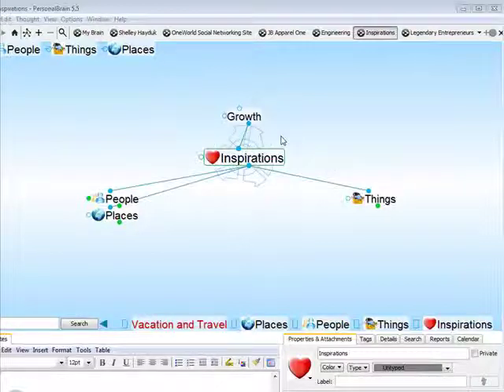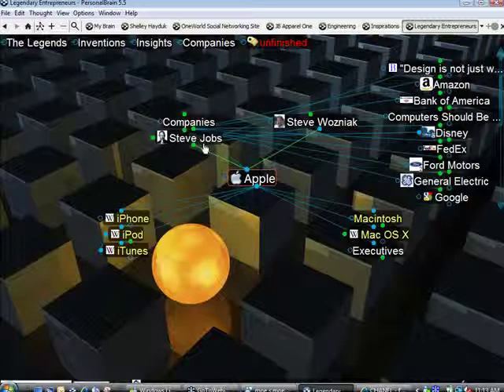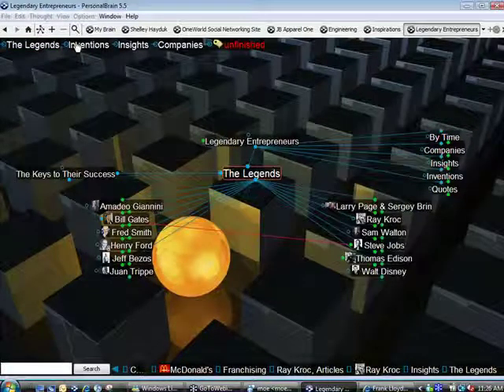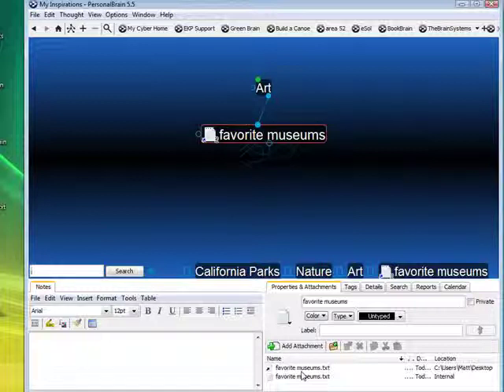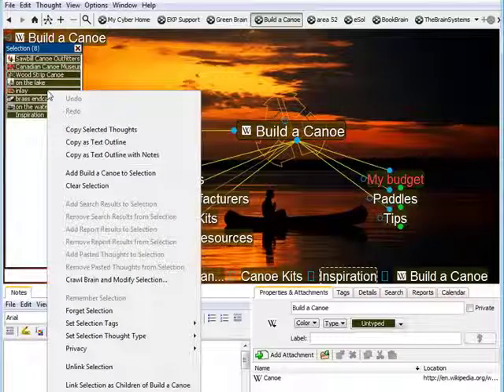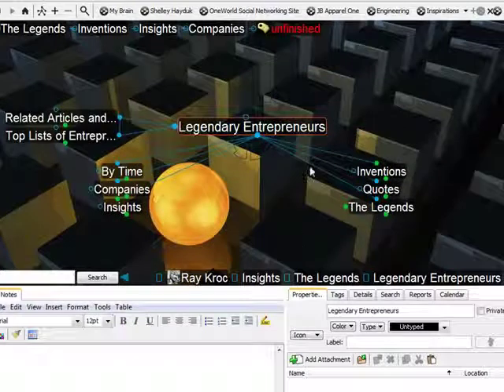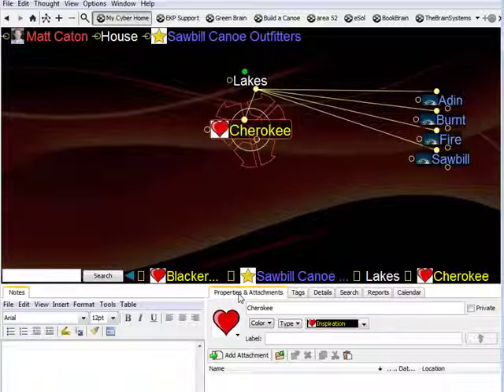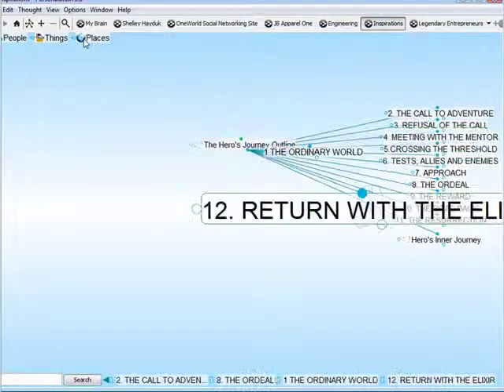Inspirational Ideas -- It's More Than Information... A Brain of Inspirations.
Create a positive context for your ideas, projects, interests and life goals.

TheBrain will unleash your creativity, help you gain new insight and achieve your personal best.